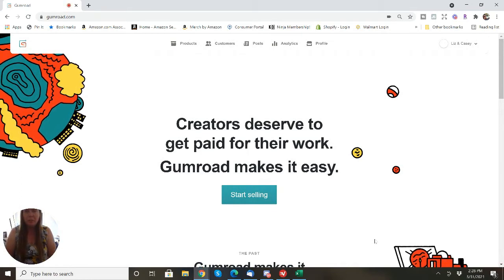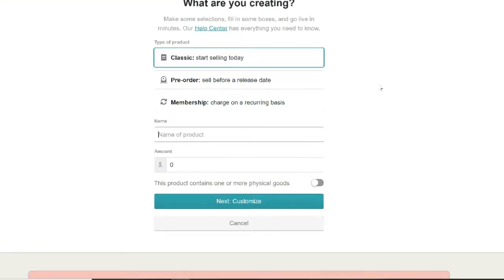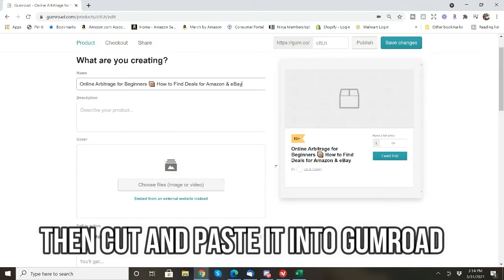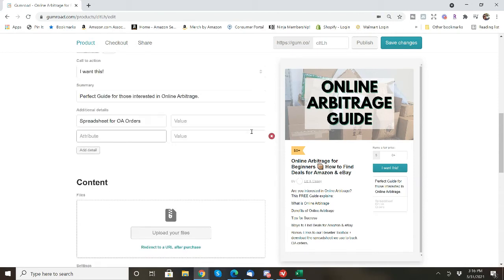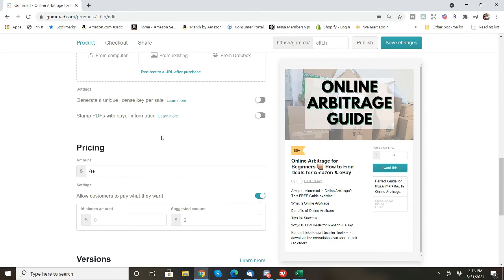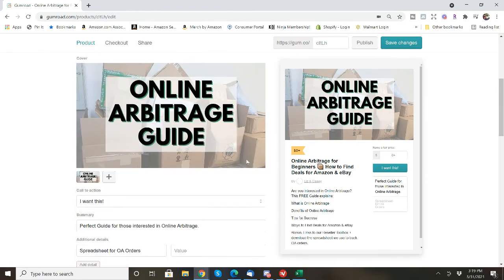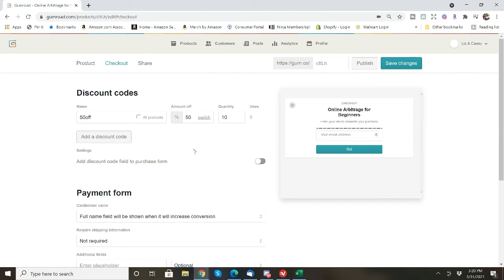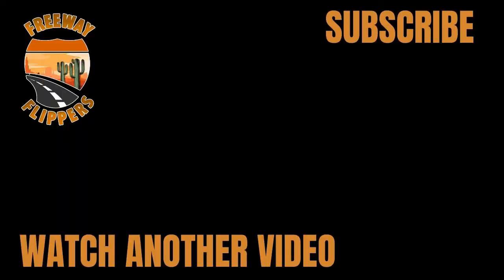Gumroad Tutorial How to Upload a Digital Product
Gumroad is an Online Platform that helps the sale of products by creators. This could be using Gumroad to sell a course, ebook, digital graphics, guides, memberships, software, music, etc.

This video is a Quick Tutorial to show how you can upload your digital product via the FREE selling account. Gumroad is a great online marketplace to make money online!

🧰Reselling toolbox: 🧰 All of our FAVORITE Guides, Courses, and Software that have helped us build and grow our ecommerce businesses.

💰 Join Us in the 🌴 West Coast Dealz Online Arbitrage Leads Group for Amazon & eBay Sellers

📦 Looking to get UNGATED on Amazon in Major Brands? AMAZON UNGATING GUIDES for: 👟 NIKE, ADIDAS, and UNDER ARMOUR
🧸TOYS
🥤STARBUCKS

🏪📕 Guide to Selling Groceries on Amazon, Ungating Guide, and Grocery Group

💻 PRODUCT RESEARCH SOFTWARE to find Private Label Products on sell on Amazon

🌟 Amazon Seller Guide: Learn Which business model you should choose for Amazon along with tips & tricks

💸 Trash2Cash! Guide to Online Reselling - Perfect for Beginners!